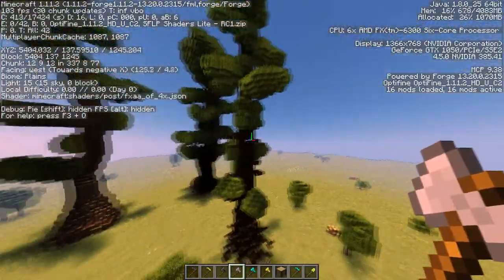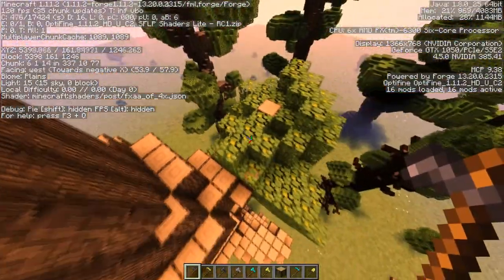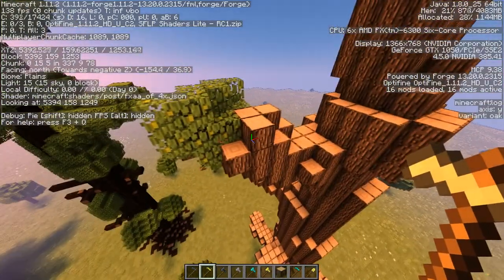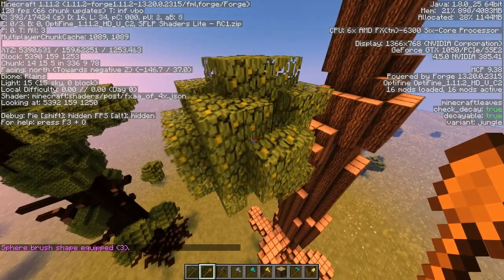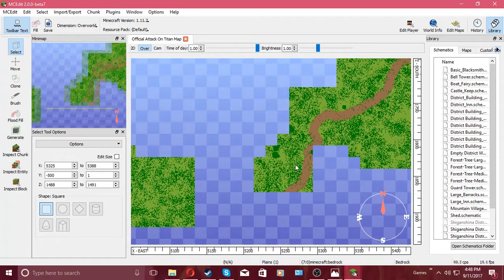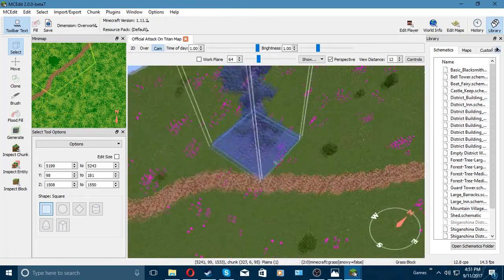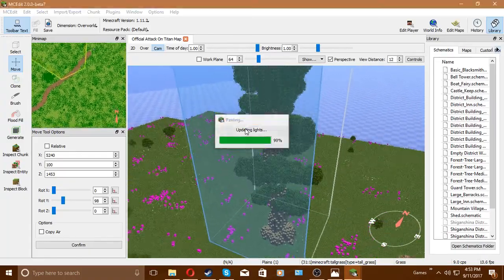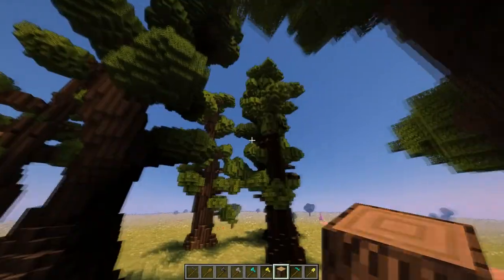Some Fine Forestry | AoT in Minecraft | #23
In this video I continue some work on the Forest of giant trees, getting the location and layout correct and making the foundation for many render distances of massive epic trees.